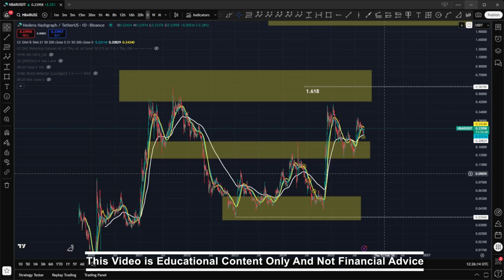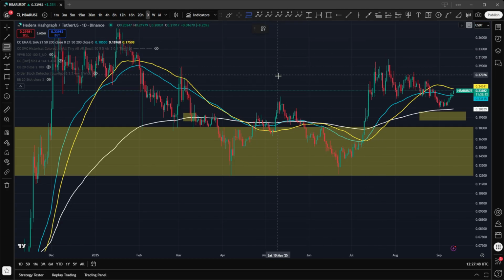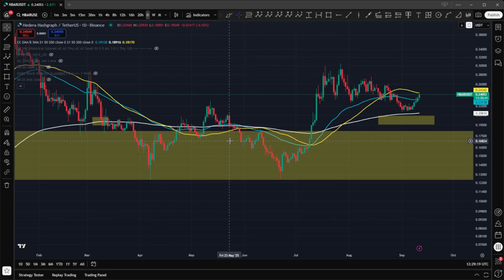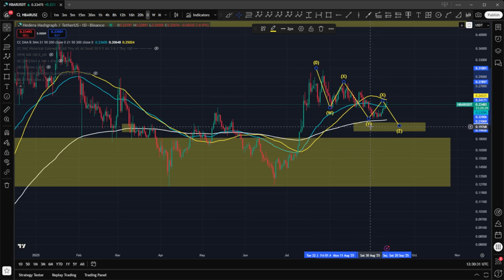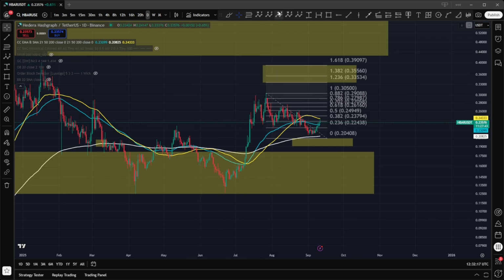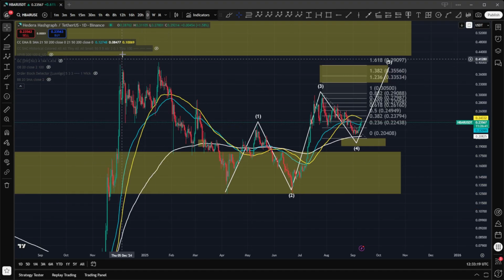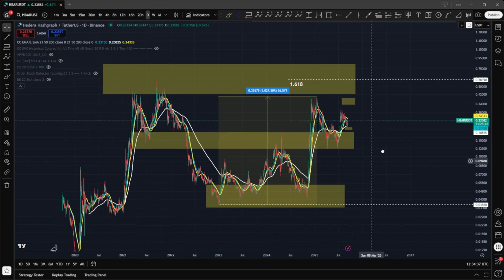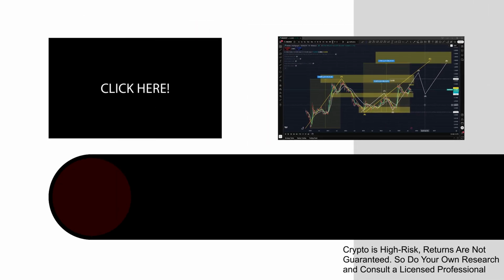HBAR Analysis Shows Big Moves Coming!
Hedera’s chart might be hiding a bigger story than most expect. In this analysis, the focus starts small with Fibonacci retracements and irregular structures, then zooms out to test whether the latest moves signal a corrective pattern or the beginning of something larger. The debate over diagonal vs. ABC structures shapes the outlook, with key ranges like $0.19–$0.20 and $0.33–$0.39 emerging as levels to watch. Each shift builds a case for whether current price action is simply corrective or the start of a much bigger wave.

Looking further back, past cycles of 1,027% and 6,200% growth set the stage for bold long-term targets, including the possibility of $0.58 and even $2.16. The narrative weaves together near-term caution with long-term optimism, asking whether this market is preparing for another historic run.

📚 Learn:

Educational resource only – no guarantees of financial outcome.

🔹 Follow Cheeky Crypto News 𝗼𝗻 YouTube: /  @CheekyCryptoNews

Timestamps
00:00 HBAR technical analysis
00:18 Macro outlook on Hedera Hashgraph
00:37 Fibonacci retracement rejection
01:02 Irregular corrective pattern explained
01:25 Measuring April to May movement
02:03 Overshooting 1.382 Fibonacci level
02:35 Bigger diagonal pattern possibility
02:59 Wave count and diagonal structure
03:38 Short-term downside before upside
04:00 WXZY corrective retracement
04:41 Fifth wave target 33 to 39 cents
05:21 Contracting diagonal wave setup
06:03 Alternative ABC structure scenario
07:19 Accumulation and yellow box targets
08:01 Hedera’s 1,027% rally perspective
09:13 Long-term $2.16 Elliott Wave target
09:57 Would you mind $2 HBAR?